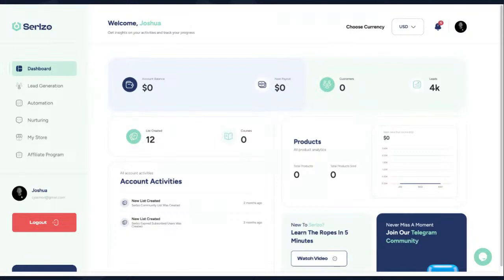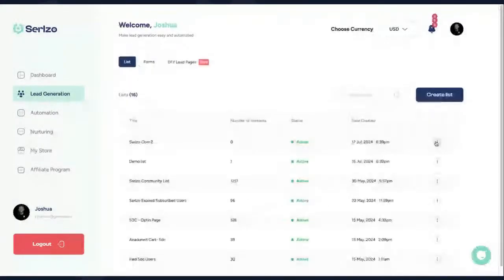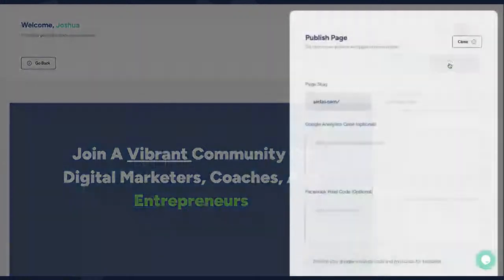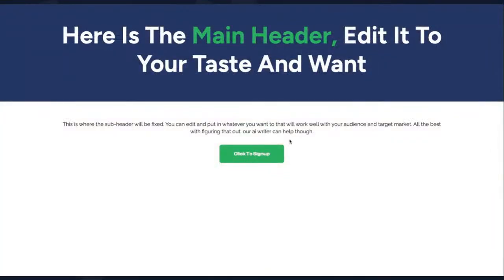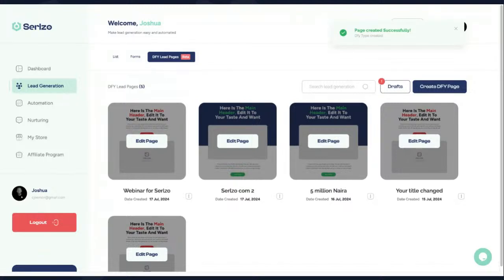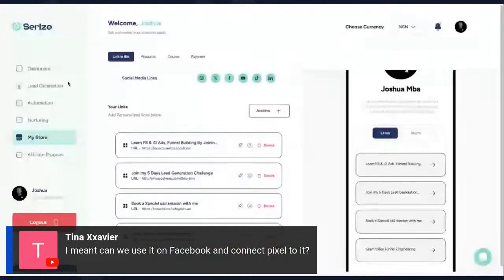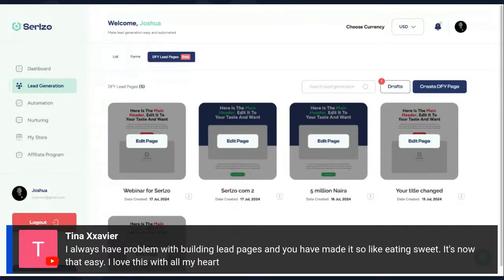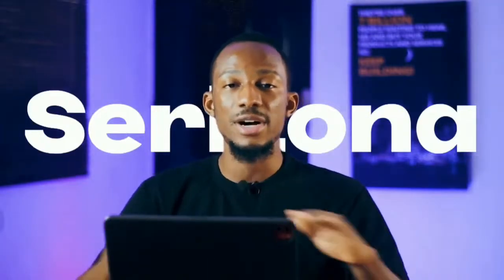How to Build a Lead Funnel in 5 Minutes - Serlzo Masterclass